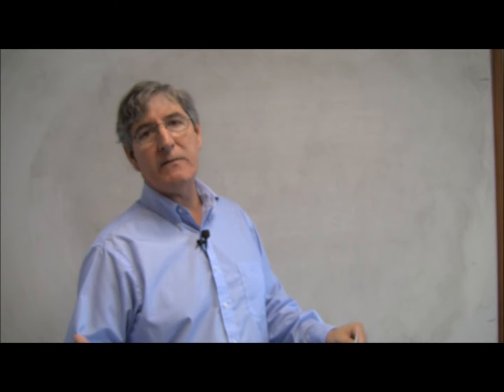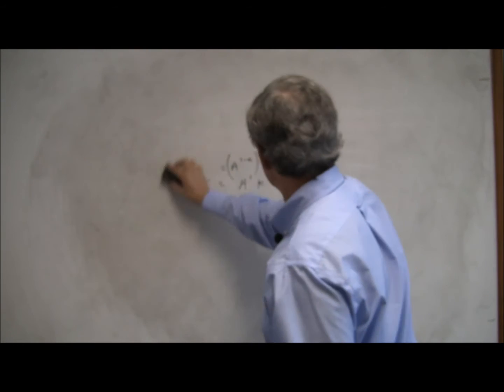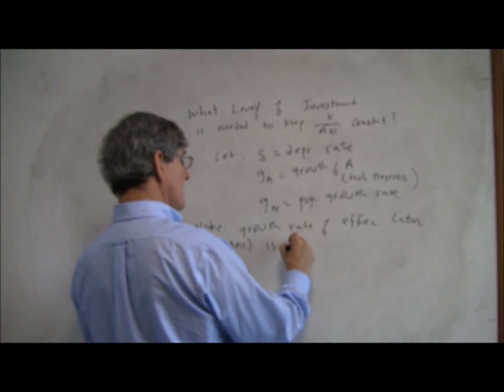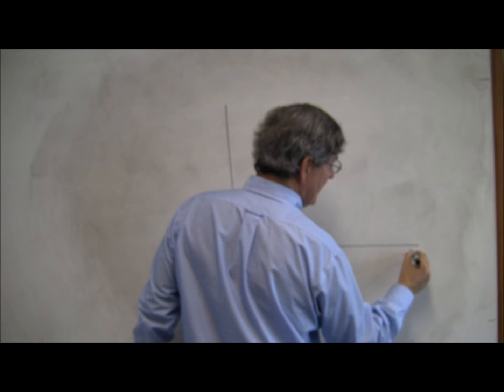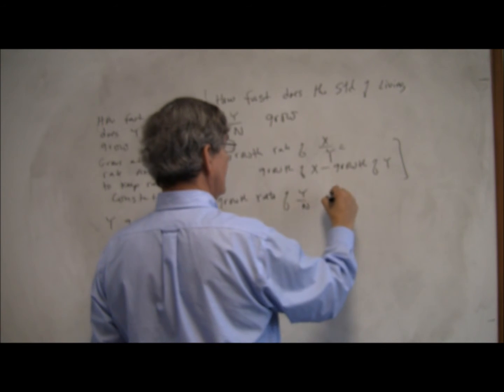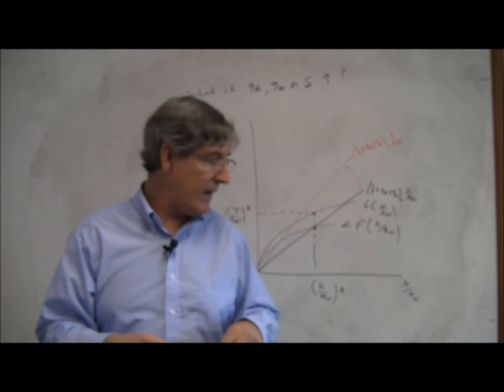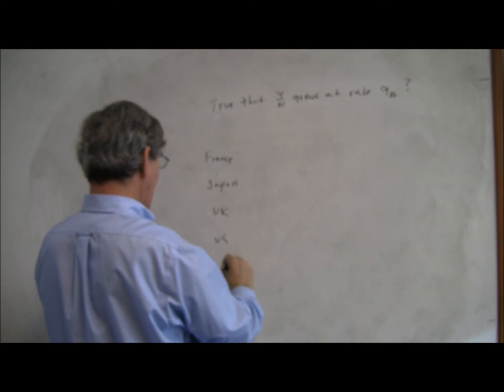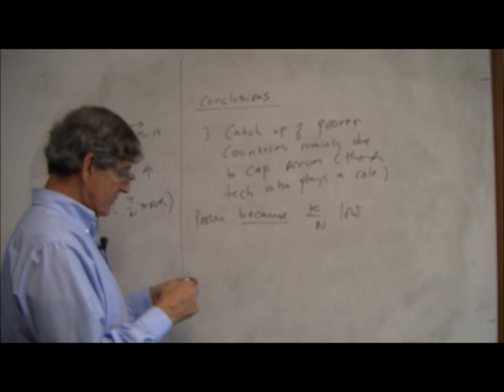Economics 313 Online Ch 12 (Blurry -- Replaced)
Economics 313 Online Ch 12